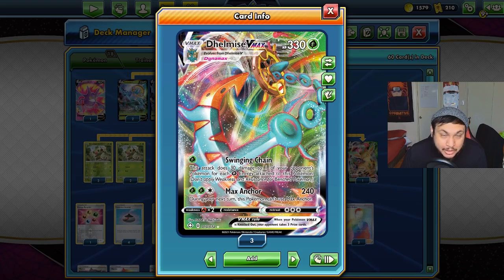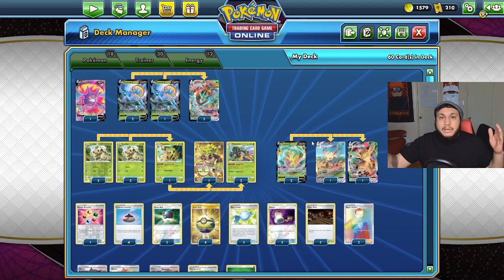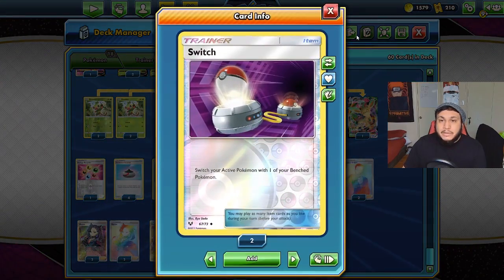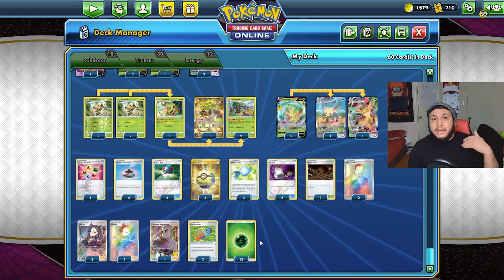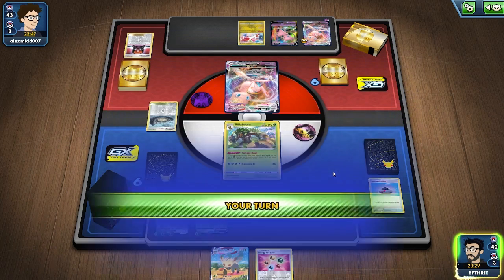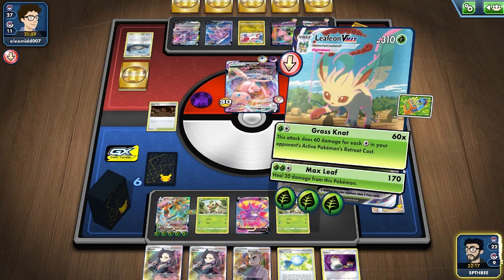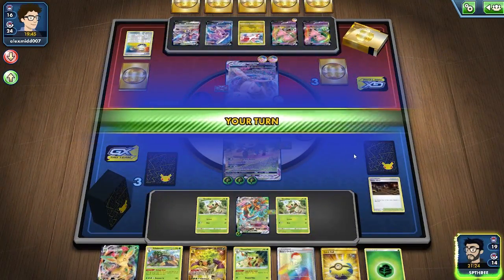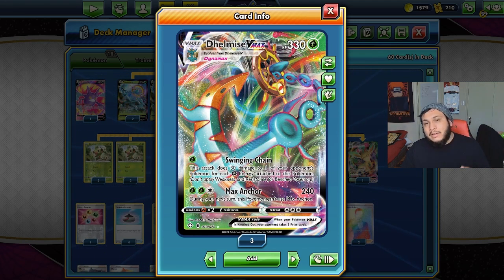Dhelmise VMAX Feat. Leafeon Vmax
haring the stage is Dhelmise Vmax and Leafeon Vmax, as they rely on Rillaboom using its ability to accelerate energies, dark pokemon are in trouble!

#Pokémon - 18

* 1 Crobat V DAA 182
* 3 Dhelmise V SSH 9
* 4 Grookey SSH 11
* 2 Leafeon V EVS 7
* 1 Thwackey SHF 12
* 3 Rillaboom DAA 197
* 2 Dhelmise VMAX SHF 10
* 2 Leafeon VMAX EVS 205

* 2 Great Ball SLG 60
* 4 Evolution Incense SSH 163
* 2 Boss's Orders RCL 200
* 2 Switch SLG 67
* 4 Marnie SSH 200
* 4 Professor's Research CEL 24
* 2 Tool Jammer BST 136
* 3 Rare Candy SSH 180
* 2 Galar Mine RCL 160
* 1 Energy Recycler BST 124
* 4 Quick Ball SSH 216

#Energy - 12

* 12 Grass Energy SMEnergy 1